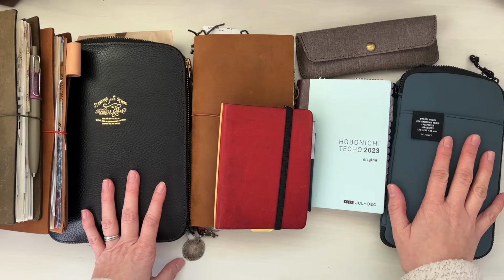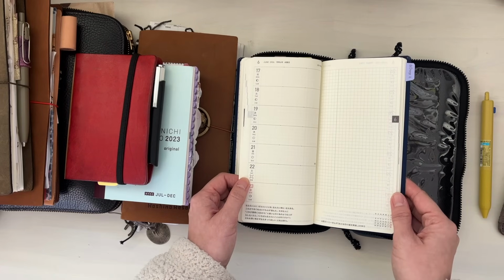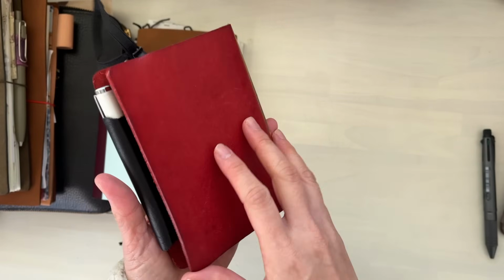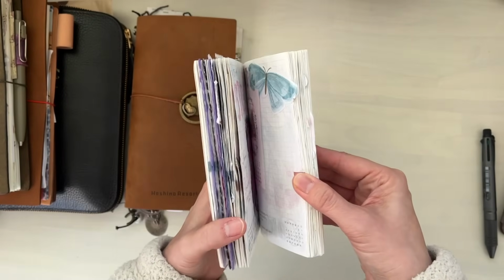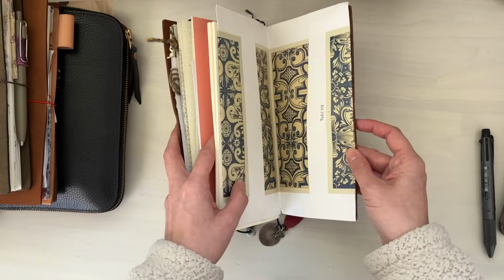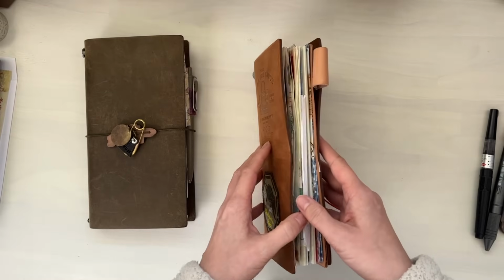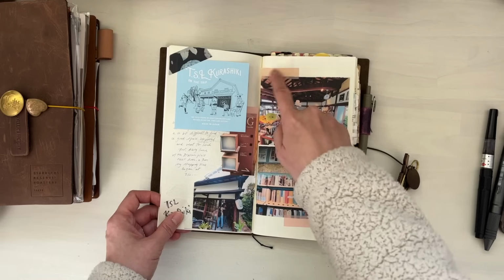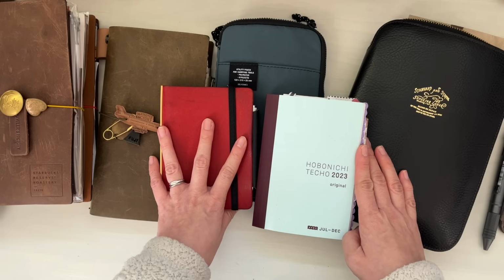Planners and Journals Used in 2023 | Hobonichi, Plotter, Traveler's Notebooks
Note: Thank you to @sookythehousecat  @sookythehousecat  for correcting me: The Plotter is a MINI (not mini 5 as I mentioned in the video)

Hello!
Here is a look at the planners and journals I used in 2023 .
The plans for 2024 video will be up sometime next week, thank you for your support!

- Katrin @Katrinsizu on IG

*[Full Disclosure: I run a small little business, curating stationery goods and providing monthly stationery subscription boxes]